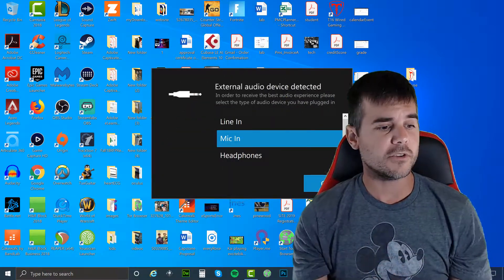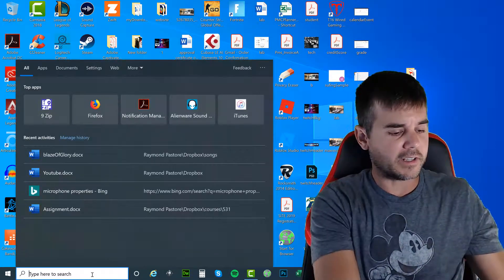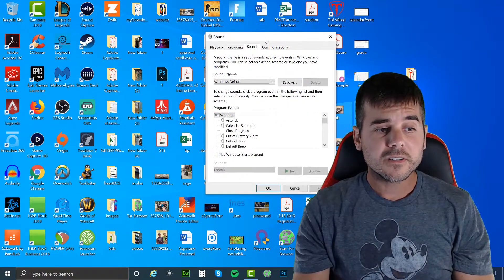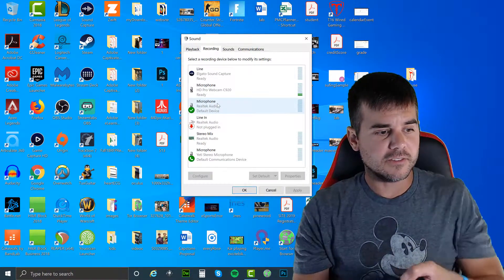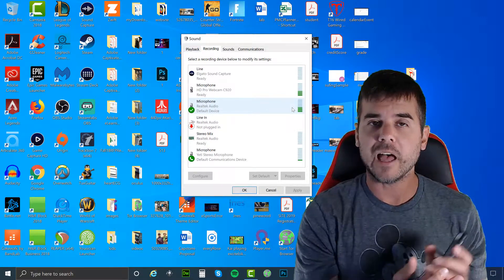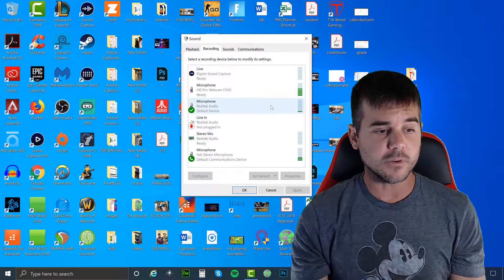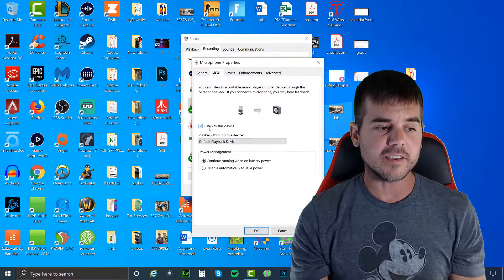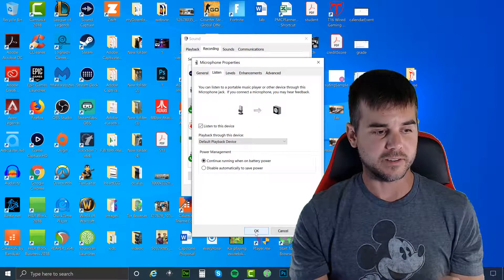How to play iphone or ipad music through your computer speakers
This video shows you how to play music, playing on your iphone or ipad, through your computer speakers. In this video I use a 1/8 jack to do this but the process would be the same if using USB.